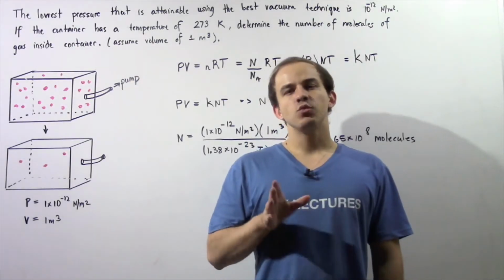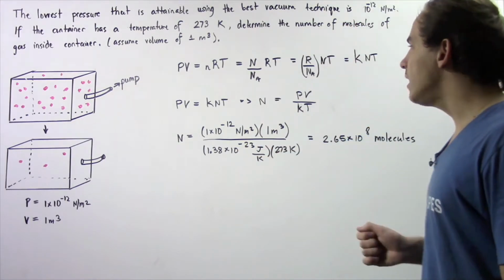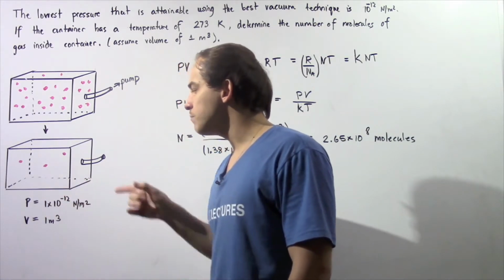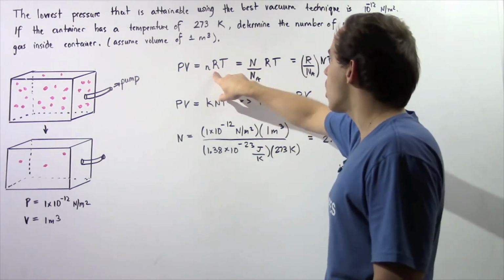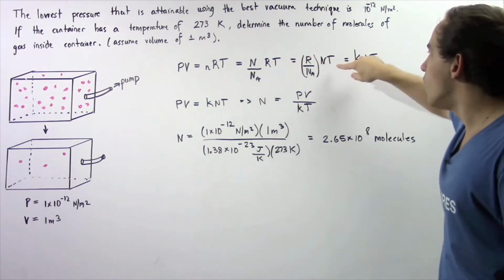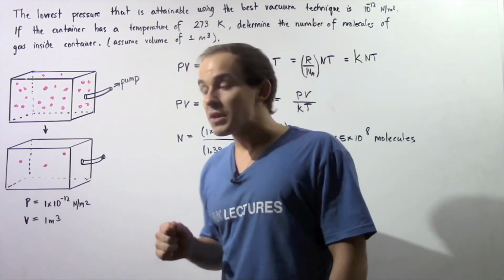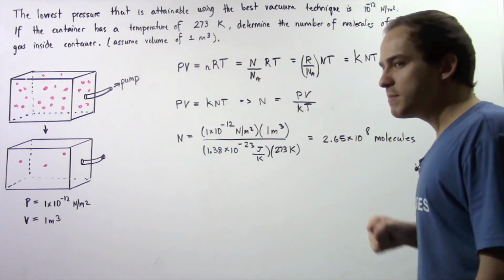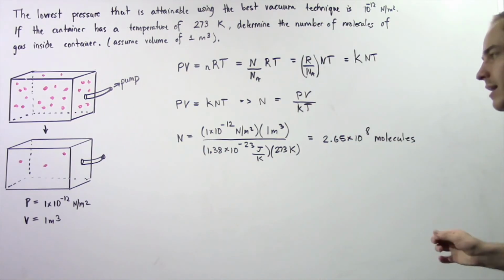Avogadro's Constant Example Full HD